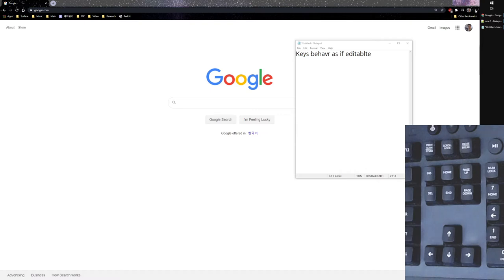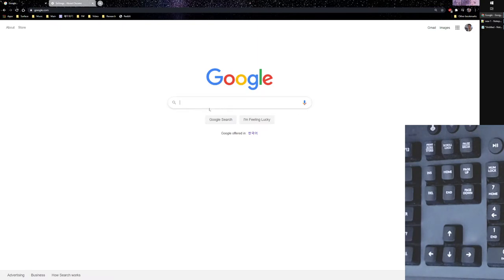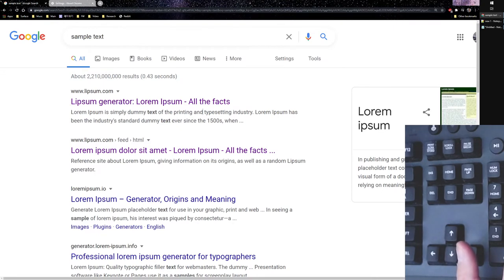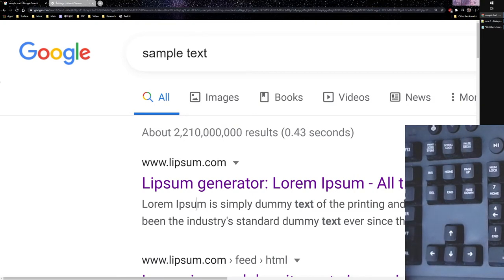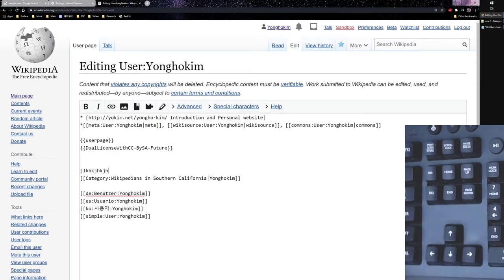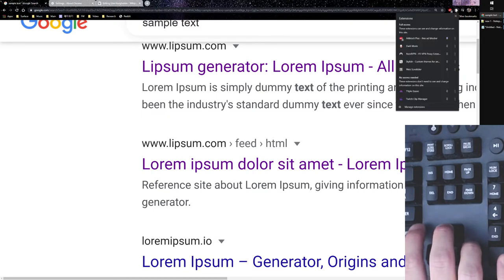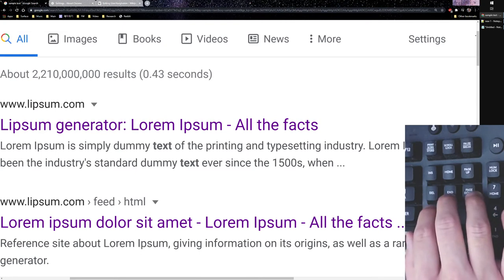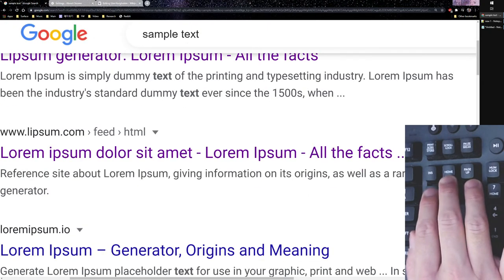Strange cursor problem with Google Chrome Browser v/en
When I press the "End" key on Chrome, it goes to the end of the line of any text, not to the bottom of the webpage. It also shows a cursor of the "text edit" type over text. How can I make it behave like before and go to bottom of the webpage?